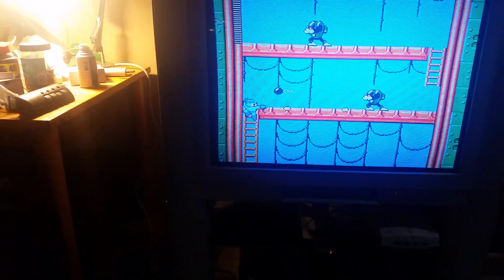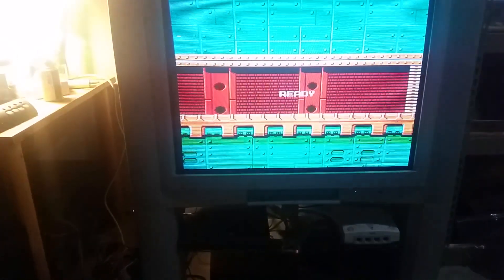RetroTink-C First Impressions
Trying out the Retrotink-C which adds 240p via component to a Raspberry Pi. If you like what you see you can purchase one from: